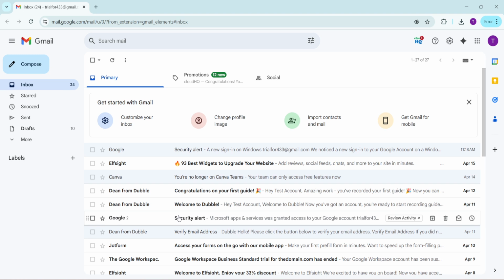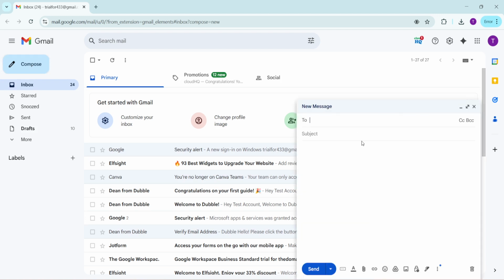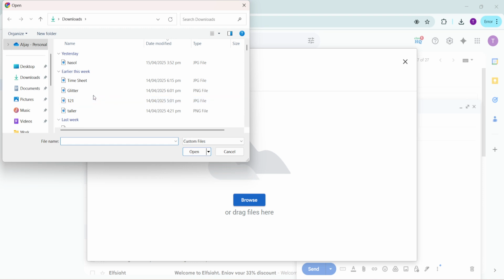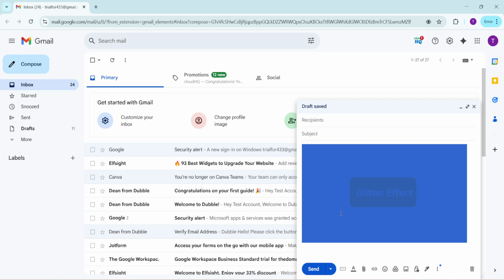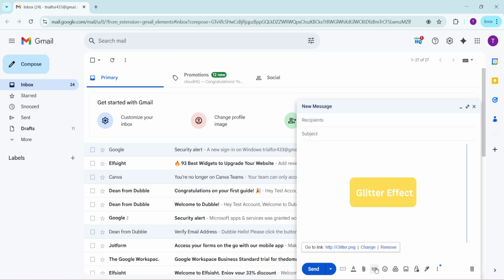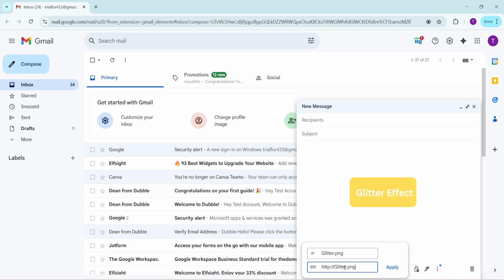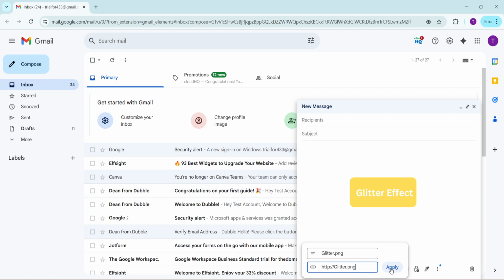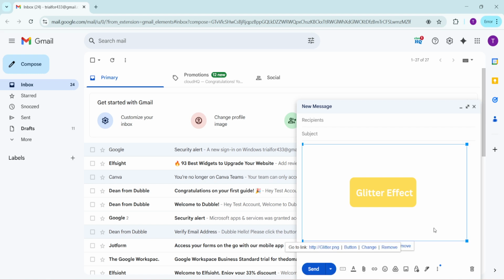How to Hyperlink an Email Image Using Gmail (Full 2025 Guide)